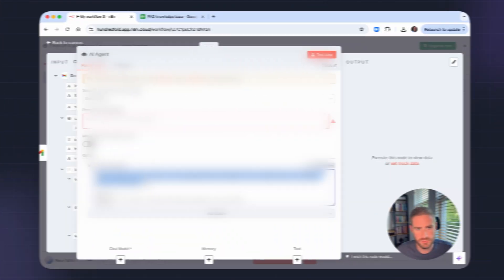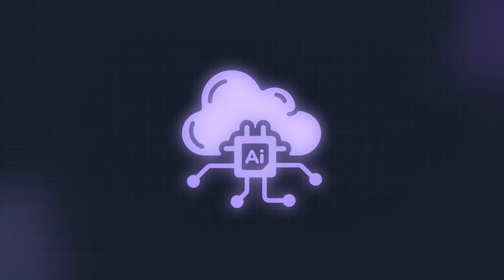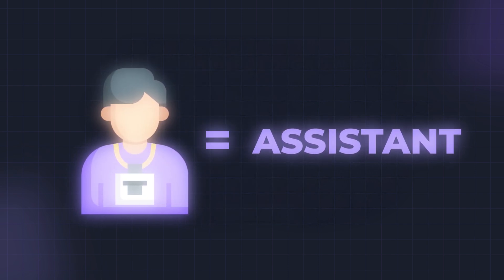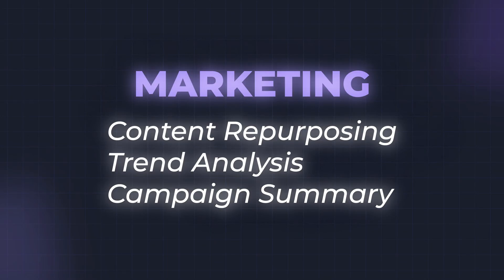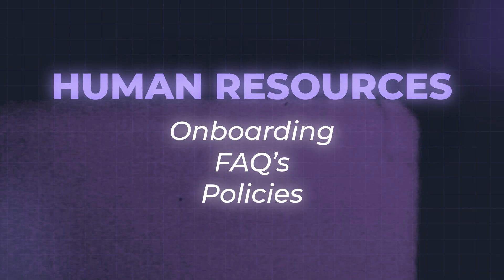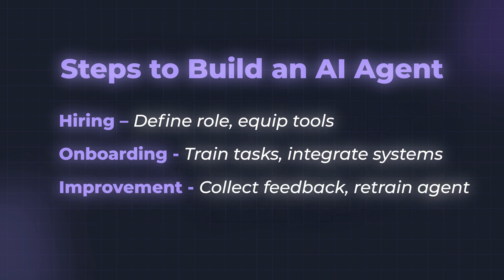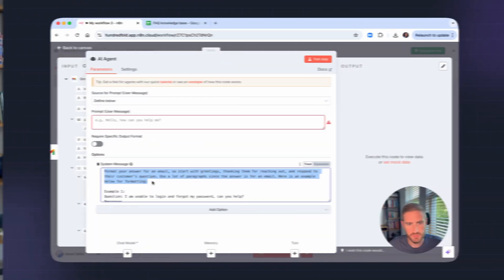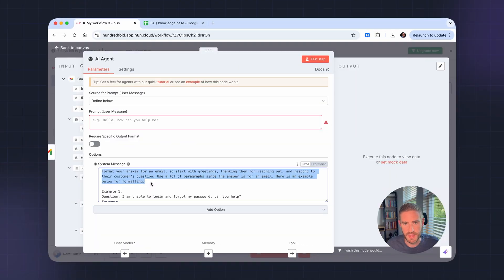The AI Agent Explainer That Finally Makes Sense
Still confused about AI agents? You’re not alone. Most videos overcomplicate it with buzzwords and technical jargon.

In this video, I break down AI agents so simply, your kid could get it — and yes, at the end of the video, you will get a link to my next video on how to actually build one together step-by-step using n8n (no coding required).

You’ll learn:
✅ What an AI agent actually is
✅ Real-world use cases in marketing, sales, HR and more
✅ Why AI agents are the future of work (and how to start using one today)
✅ Link to build your first AI agent for free using n8n and Google Sheets

⏱️ Timestamps
0:00 - Intro
0:30 - What is an AI agent? (explained simply)
1:08 - Why you should care (and how they help in real jobs)
1:35 - Building an AI agent is like hiring an human
4:09 - Link to my next video on how to build your first AI Agent

Get the AI Opportunity Finder and 400+ AI Agents to automate your company with AI.
A 5-minute checklist to spot where AI can save time, reduce costs, or remove bottlenecks:

👇 Drop your use case in the comments — I’ll reply with ideas on how to automate it with AI.

🔥 Need help to grow your business with AI - Reach out

Copyrights:
Song: Free With You

Song: Dawn
Composer: Sappheiros

Song: WILLOW
Composer: Sappheiros